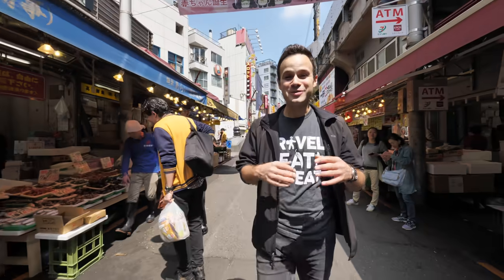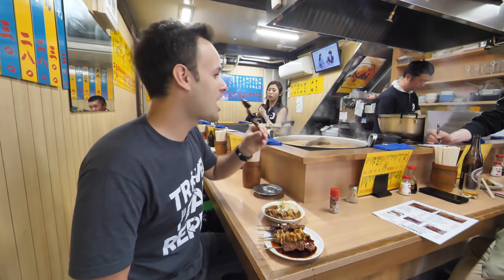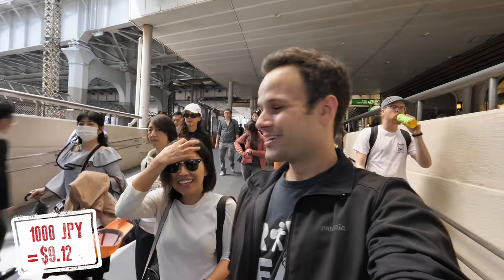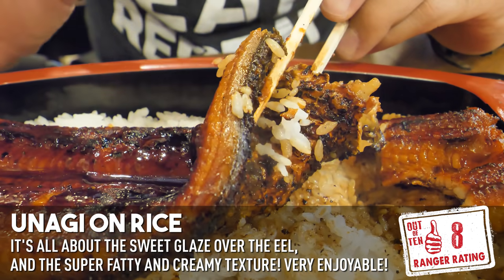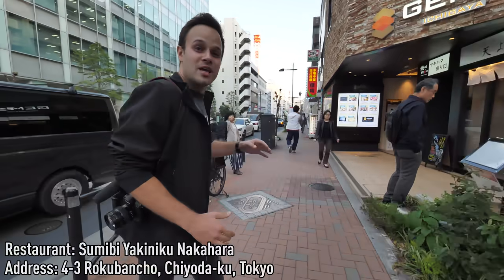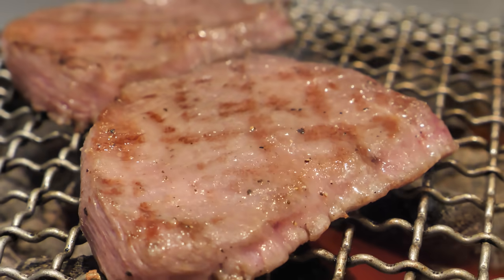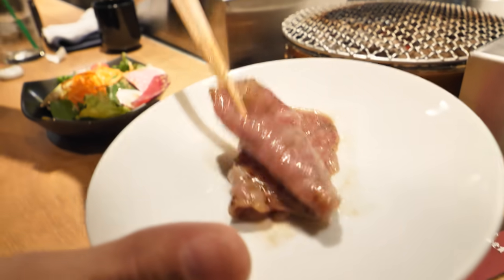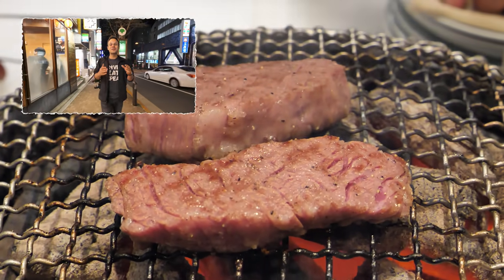Japanese Street Food Tour in Tokyo, Japan - AMAZING Street Food + BEST BBQ Wagyu Beef Steak in Tokyo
Japanese Street Food in Tokyo, Japan is INSANELY delicious! We traveled here to eat, and tried a ton of Japanese Street Food, like Wagyu Beef Steak BBQ, delicious raw Japanese seafood like Oysters, and more!

Today, I'm (The Food Ranger, Trevor James) taking you to some local street foods in Tokyo, Japan, starting out with some super delicious Yakitori and horse offal stew.

MY GEAR AND RESOURCES + MERCH
► New Camera (AWESOME 4K)
► Main Lens
► Great Second Lens (FOR CLOSEUPS)
► Favourite Telephoto
► Take everywhere cam
► Action Cam (WATERPROOF)
► Audio Setup (GREAT for clear voice)
► Memory Card (for 4K footage)
► Editing Computer (SUPER FAST)
► Main External Hard Drive
► Main SSD Hard Drive
► How I Access The Internet ANYWHERE

First, we are trying out some Japanese BBQ Yakitori skewers for lunch at a local market, the Ameya Yokocho. Here, you can find all sorts of delicious Japanese street food and seafood! From Sushi to fresh seafood, it's all here!

After this, we found a nice local seafood stall, where you can order raw scallops on the spot! They were super juicy and plump!

After the amazing raw Japanese oysters on the street, we went for a super unique Unagi entire eel bowl over rice, found at Unatoto Eel Restaurant.

After this we went for a nice bowl of beef ramen in Tokyo, it was super rich and smooth!

After this, we went for a classic Japanese food, the Wagyu beef BBQ Yakuniku! It was the best beef I've ever eaten! Found at Sumibi Yakiniku Nakahara.

Even after eating all of these amazing street foods in Tokyo, there is so many more things to eat! You will definitely have to travel here to try them all!

I enjoy tasting and documenting as many dishes as I can and I'm going to make videos for YOU along the way! Over the next few years, I'm going to travel around the world and document as much food as I can for you! I love delicious food! This channel will show you real Chinese food and real local food, not that stuff they serve in the Buzzfeed challenge.

Please make sure to subscribe, it's the best way to keep my videos in your feed, and give me a thumbs up too if you liked this food video, thanks, I appreciate it! You could also share the video too if you liked it, that would be awesome.

Love the music I use? Get a FREE month from me to you!

My Gear for shooting these street food videos